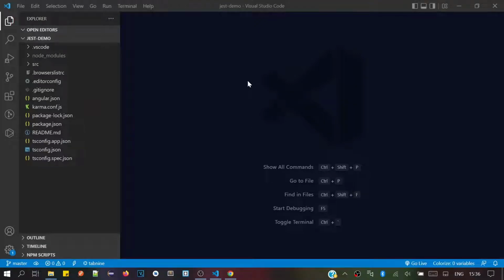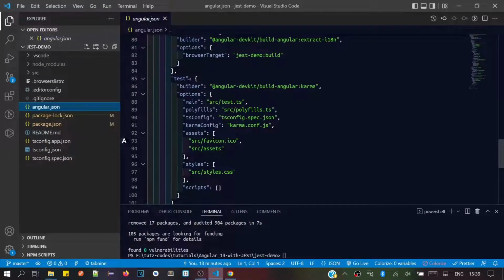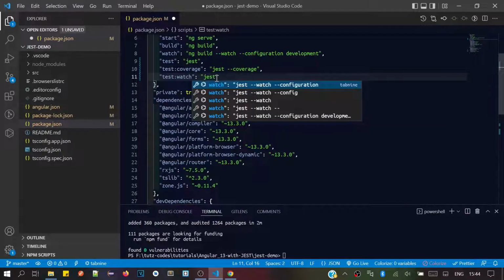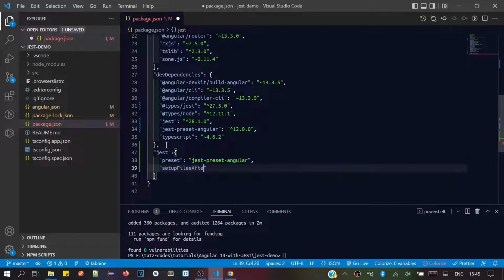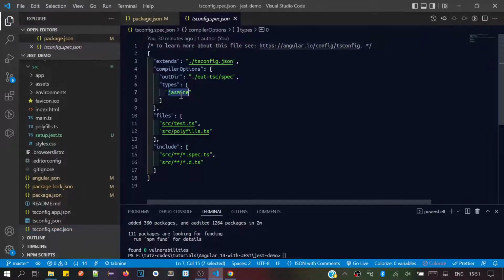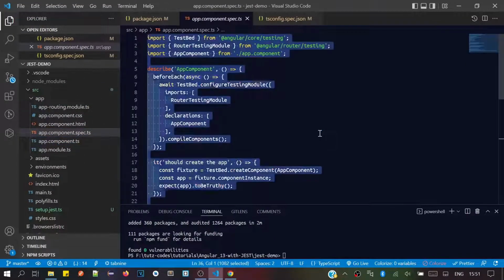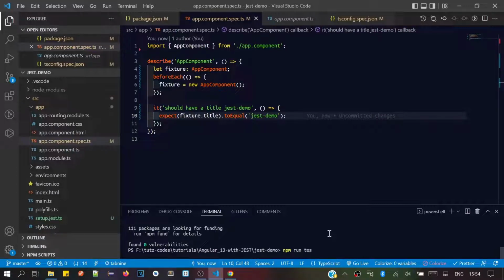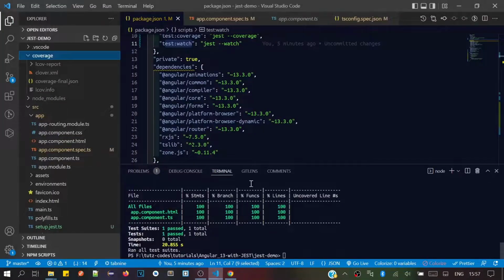Config Jest in an Angular project | remove karma jasmine and config Jest for unit testing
A full guide to installing and setting up Jest in any Angular project

Setting up Jest in an Angular project
Set up Jest in Angular and remove Karma-jasmine,
Unit Testing | JEST tutorial for Angular,
Angular unit testing using Jest,
Unit testing Angular with Jest,
Angular: unit tests with jest